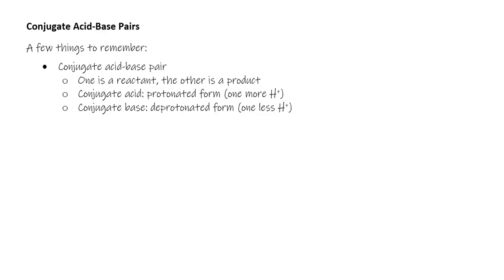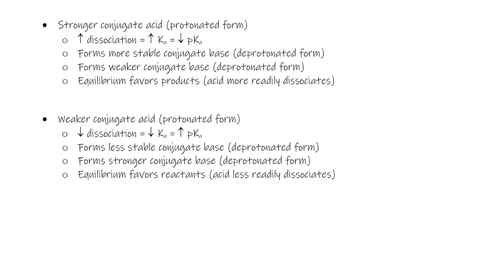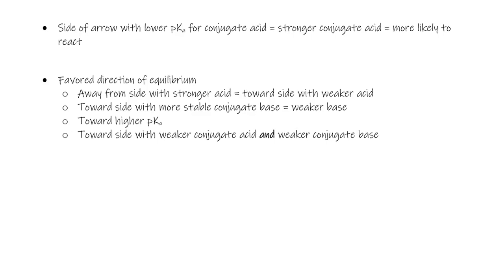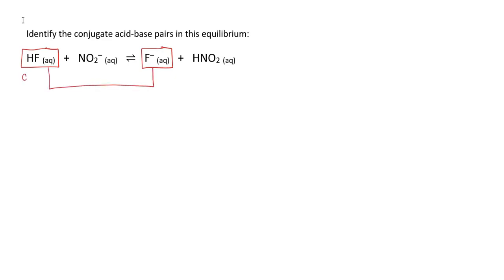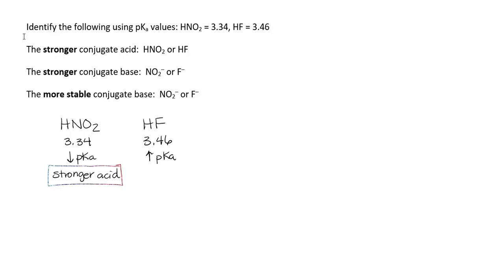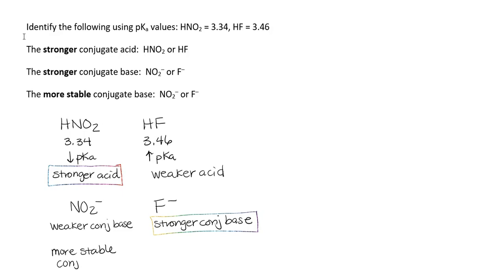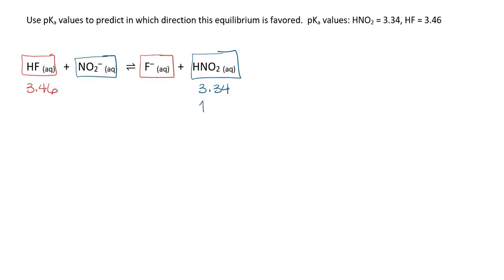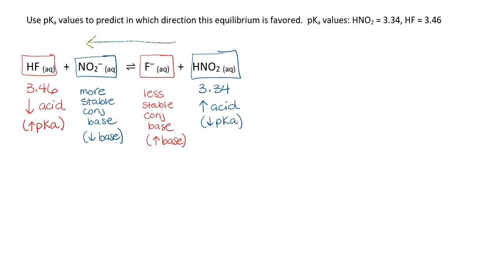Conjugate Acid-Base Pairs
This video works through examples beginning with how to identify conjugate acid-base pairs in a reversible reaction.  Then we'll learn how to predict stronger vs weaker conjugate acid, stronger vs weaker conjugate base, and more stable vs less stable conjugate base.  We'll also look at how to predict the favored direction of the equilibrium. Rather than memorizing the outcomes, try to follow the critical thinking to work through the steps to make these predictions.